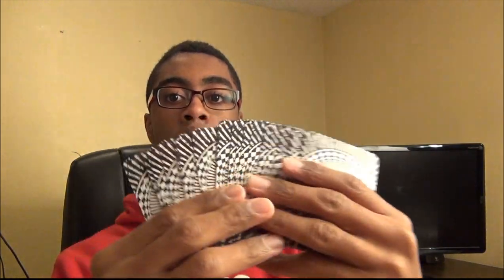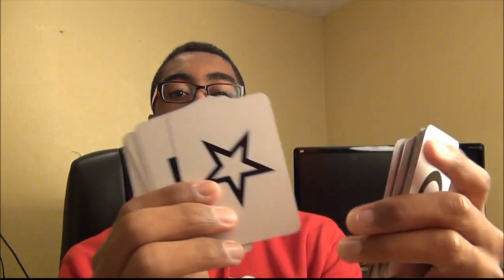My Favorite Trick...Ever!! Giveaway Announcement!!